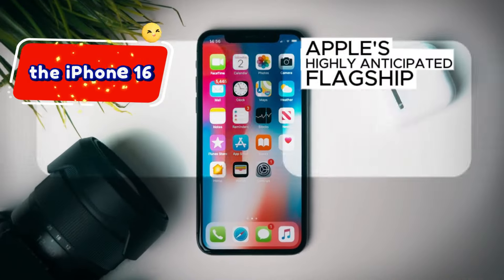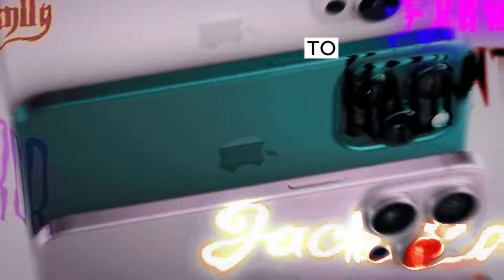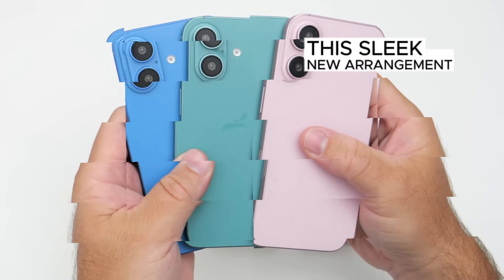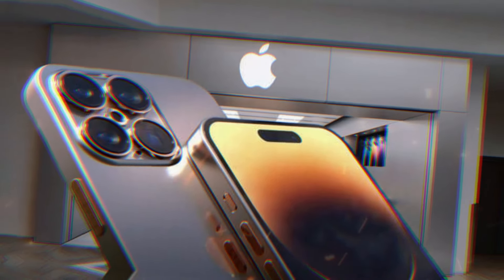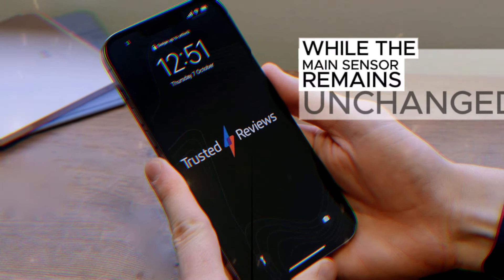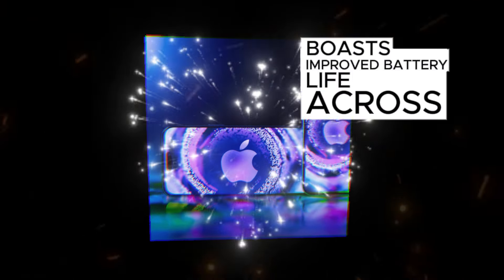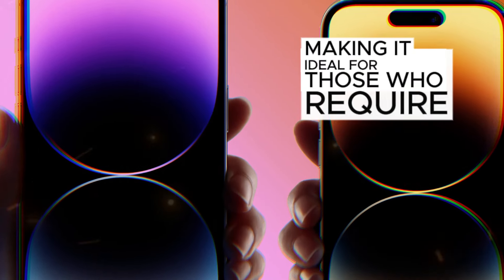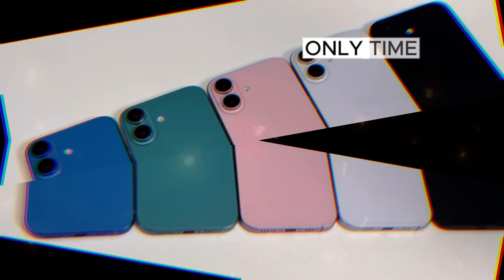iPhone 16 & 16 Pro Trailer - FINAL Leaks, Release & Rumors Confirmed!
Apple's highly anticipated flagship series, the iPhone 16, has officially been revealed, showcasing a plethora of groundbreaking features, refined design elements, and significant performance enhancements. This latest generation of iPhones promises to revolutionize the smartphone landscape, building upon the success of its predecessors while introducing bold new capabilities.Within this article, we will conduct an in-depth examination of the iPhone 16, iPhone 16 Pro, and iPhone 16 Pro Max, meticulously explore the key factors that distinguish these devices from their forebears.